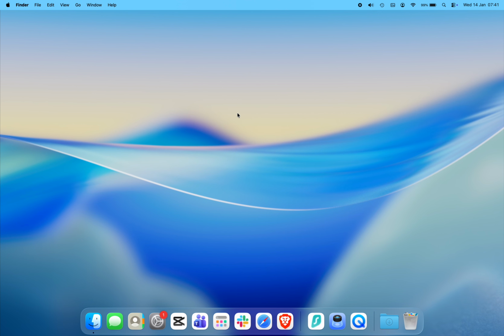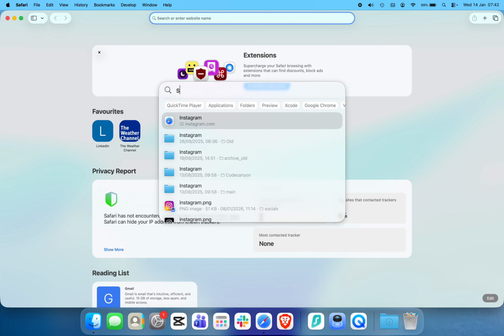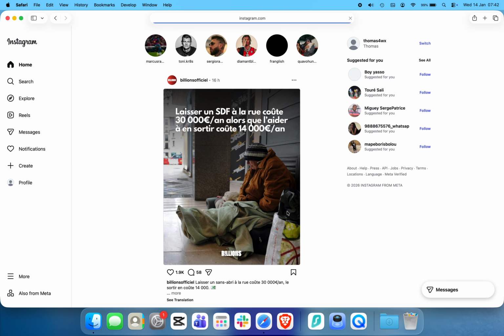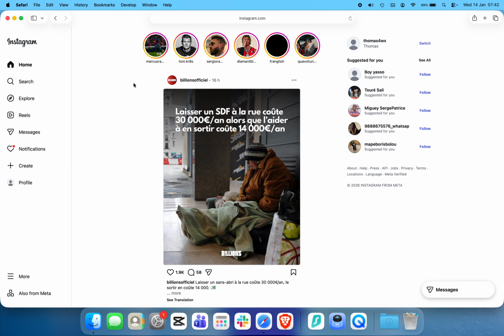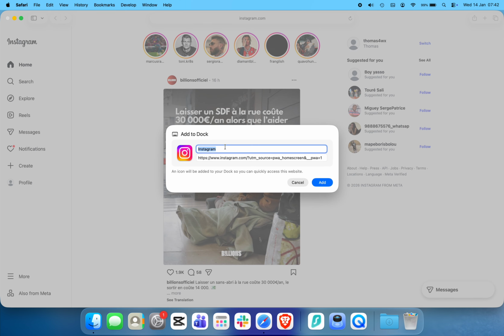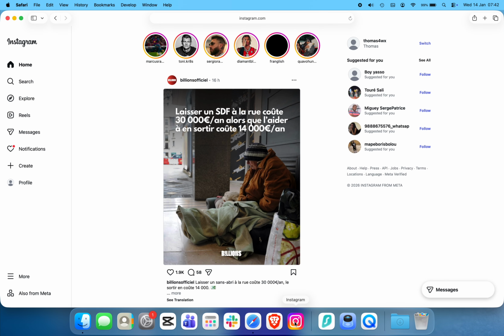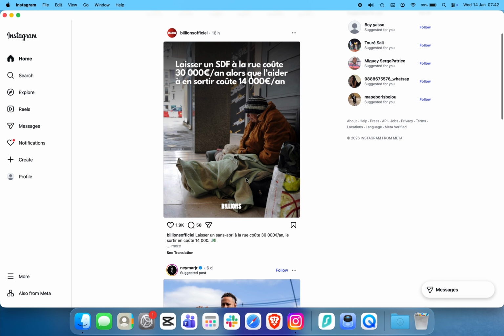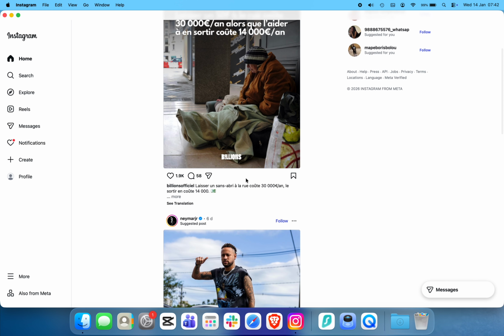How To Install Instagram on Mac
How to get Instagram on your Mac and use it just like a standalone app